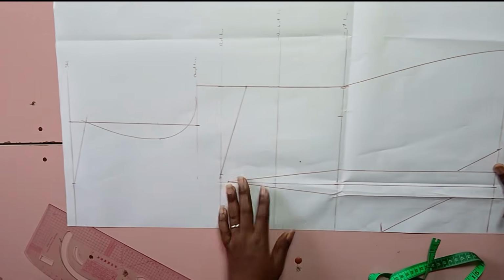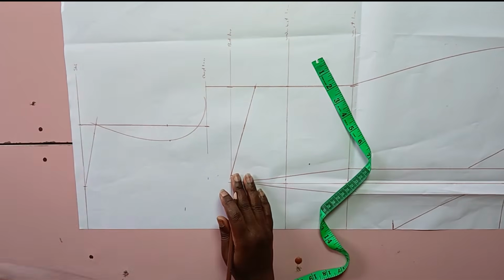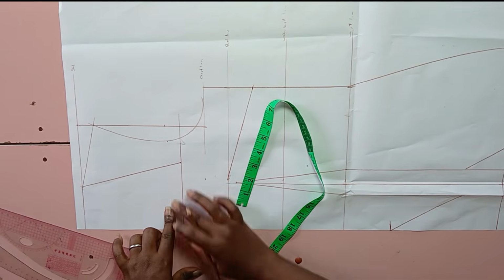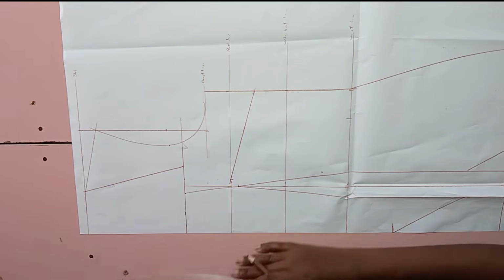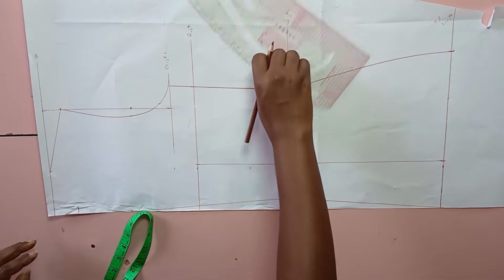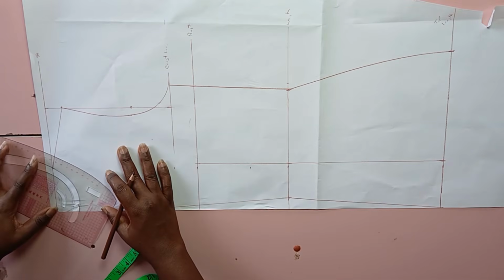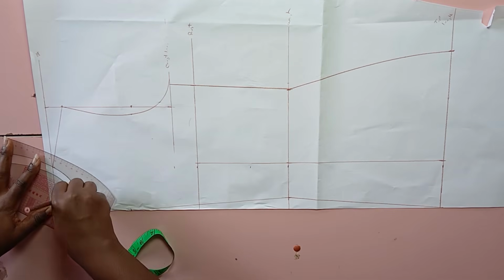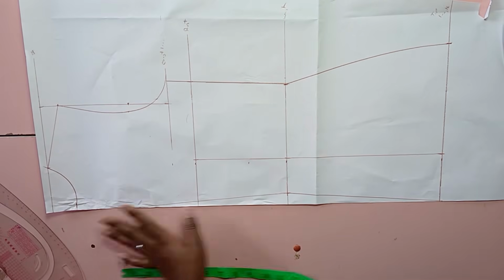How to Cut this Beautiful Cooperate Top with front Zip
In this video I will show you How to Cut this Beautiful Cooperate Top with front Zip  this is a step by step tutorial